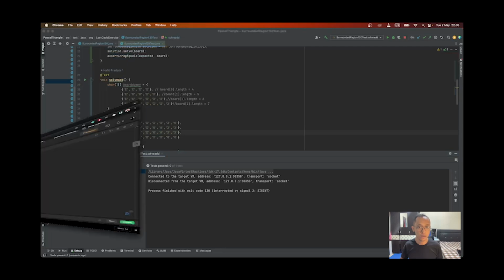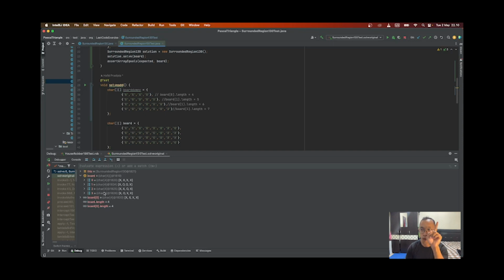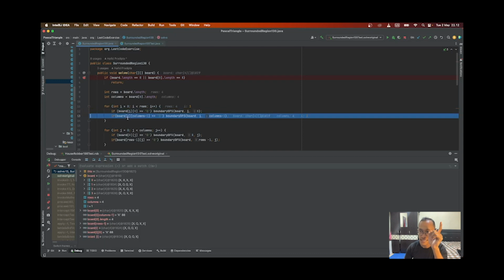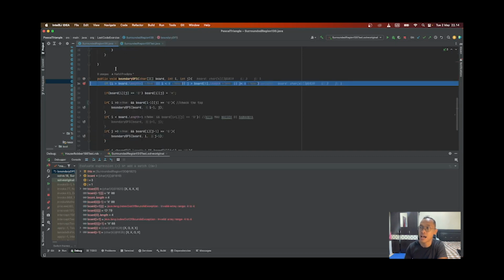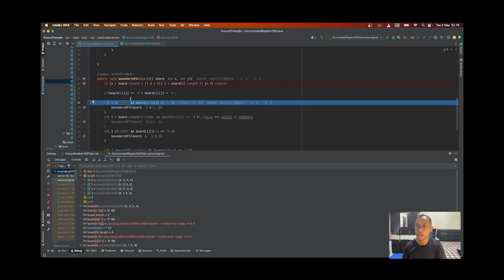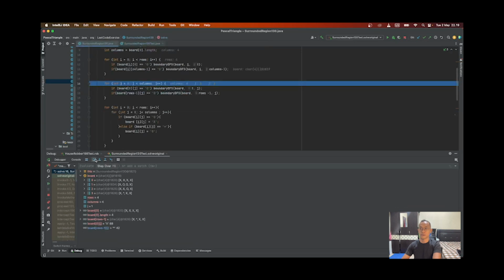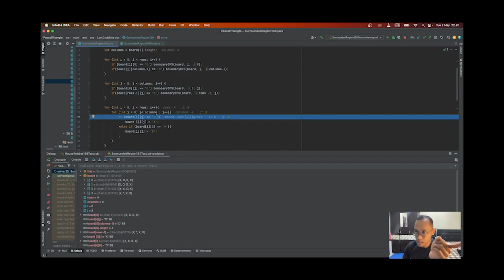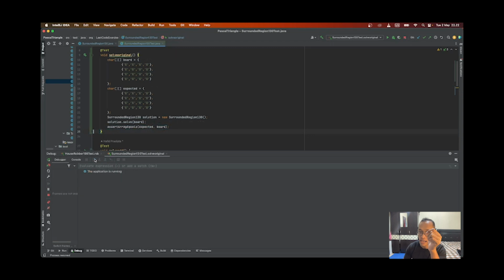Leet Code 130 || Surrounded Region || Debug || Java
I am learning to be a programmer. This code is taken from Nick White's channel. I make my own note and feel free if you want to take a look at it.

Here is my Github if you want to see another code.
I'll post my GitHub once I get verified.
 Cheers!